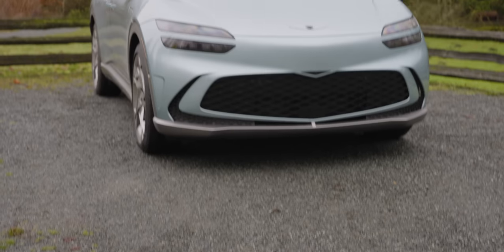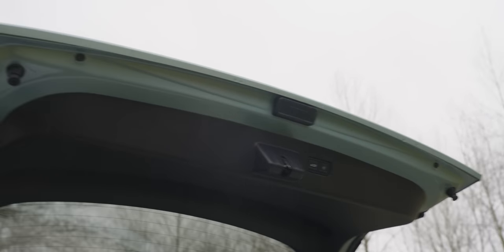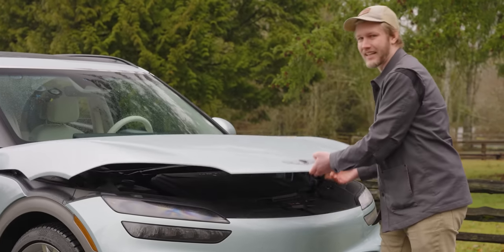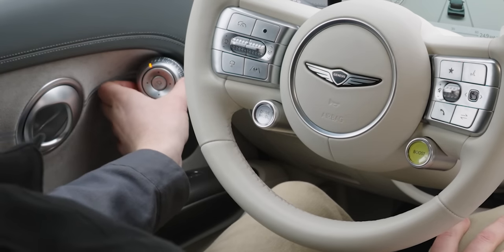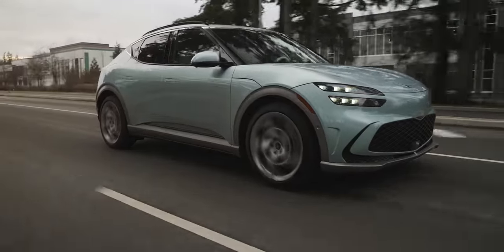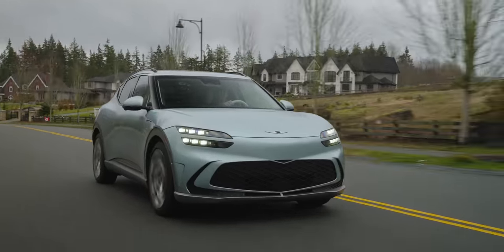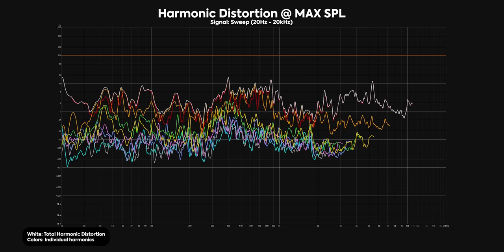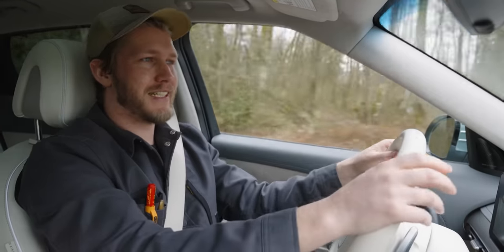The Most Ridiculous EV - Genesis GV60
If the Genesis G80 was the Grandpa car, the GV60 is the "cool aunt" car. With a... unique exterior design, a ton of power, and a flashy interior, it's hard to pin down who this is for, but boy is it a fun ride. Alex took it for a spin and has some thoughts (and maybe a new car?)

CHAPTERS
0:00 Does Linus think it's ugly?
0:29 Exterior impressions
3:05 Interior impressions ft. a cool orb
7:12 Sponsor - Secret Lab
7:36 This thing is FAST!
8:57 Driving impressions
10:31 Sound system impressions
13:14 Infotainment system and one-pedal driving woes
14:50 Pricing and overall thoughts
16:12 Outro